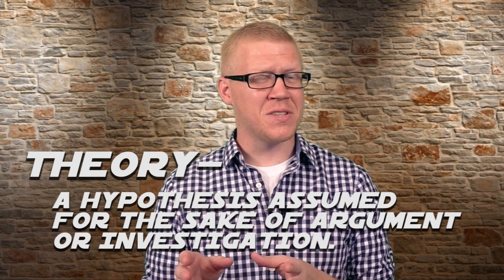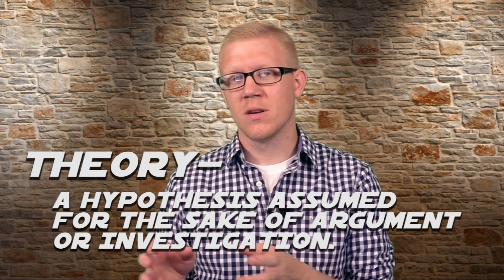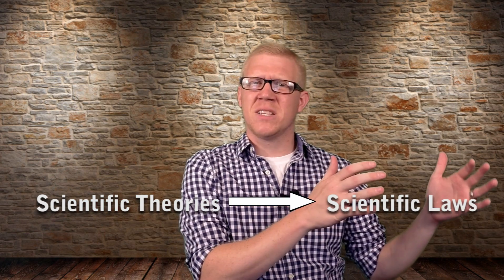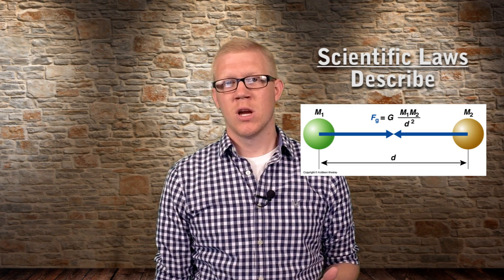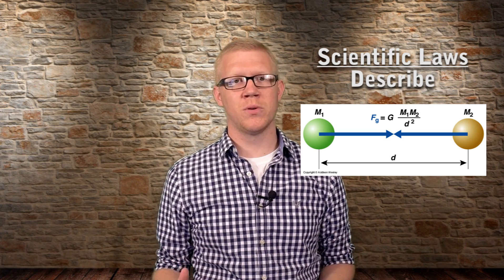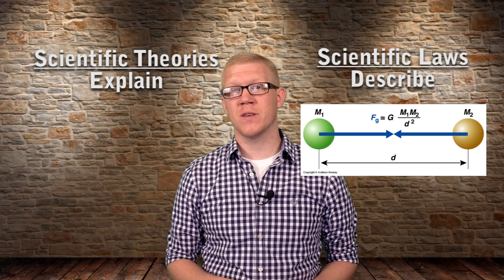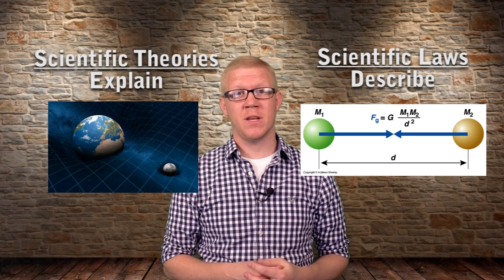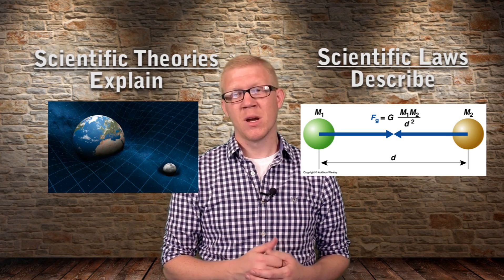Isn't That Just A Theory?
In this video we take a look at the difference between a "theory" and a "scientific theory".